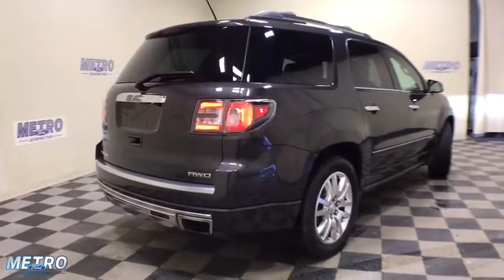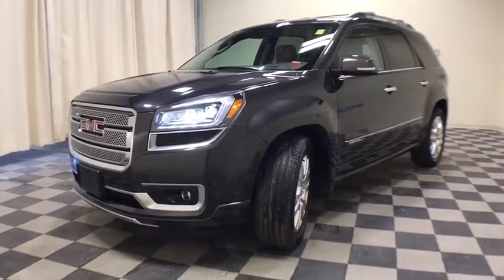2015 GMC Acadia Schenectady, Albany, Clifton Park, Saratoga, Amsterdam, NY 101862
Iridium Metallic Used 2015 GMC Acadia available in Schenectady, New York at Metro Ford. Servicing the Albany, Clifton Park, Saratoga, Amsterdam, NY area.

Metro Ford
3601 State St

AWD.br2015 GMC Acadia DenalibrbrClean CARFAX.